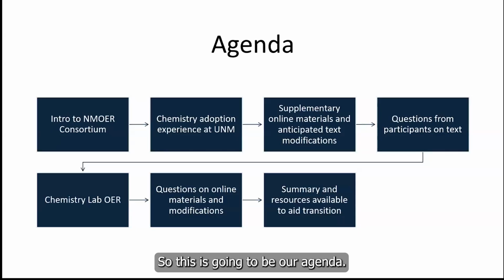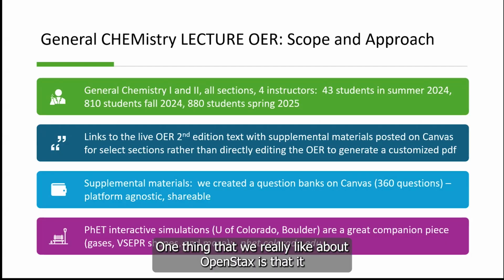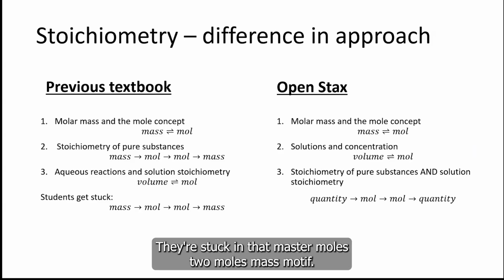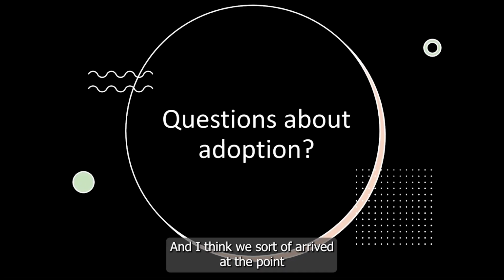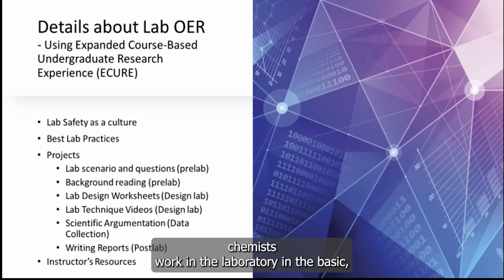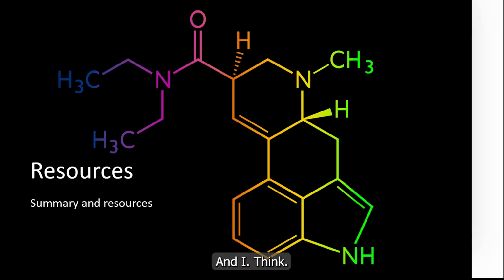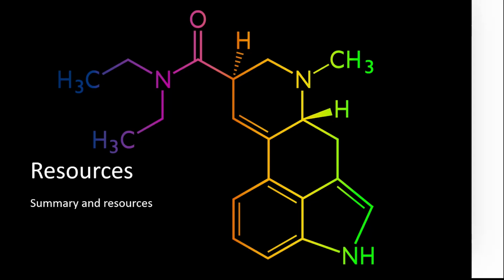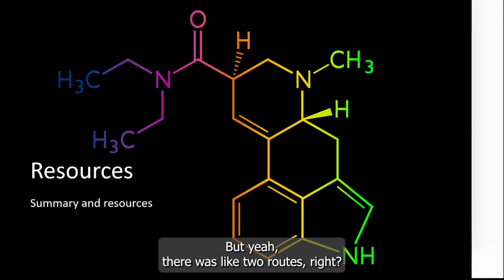Transitioning to Open A Case Study in General Chemistry OER Adoption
Join us for Transitioning to Open: A Case Study in General Chemistry OER Adoption – Learn from UNM’s Experience, a webinar showcasing how UNM’s Chemistry faculty successfully transitioned their General Chemistry courses to OpenStax textbooks through a Department of Education OER grant. This session will provide insights into OER adoption, supplementary lab materials, and key takeaways for faculty considering open resources.

License: Transition to Open- A Case Study in General Chemistry OER Adoption by Ezra Depperman, Diana Habel-Rodriguez, K. Joe Ho, Jennifer Jordan, and Stephen Cabaniss ( , , , , and ) is licensed under CC BY 4.0

10. Transition to Open- A Case Study in General Chemistry OER Adoption by Ezra Depperman, Diana Habel-Rodriguez, K. Joe Ho, Jennifer Jordan, and Stephen Cabaniss ( , , , , and ) is licensed under CC BY 4.0